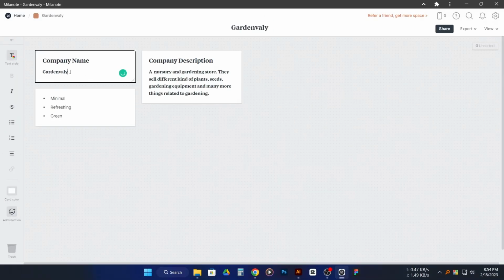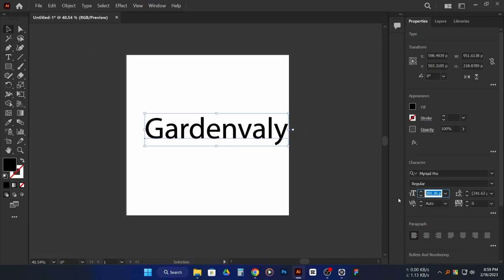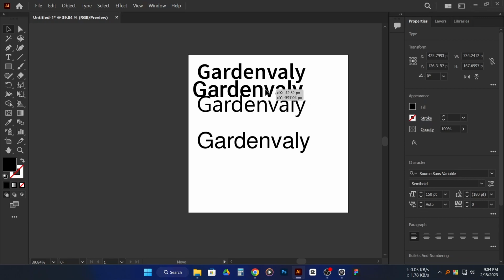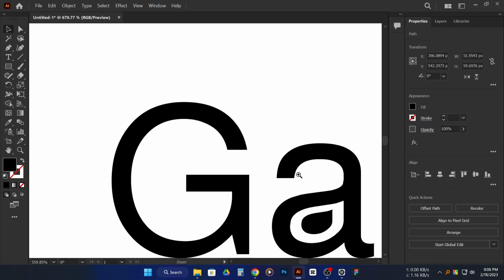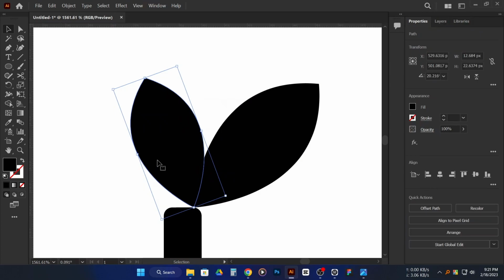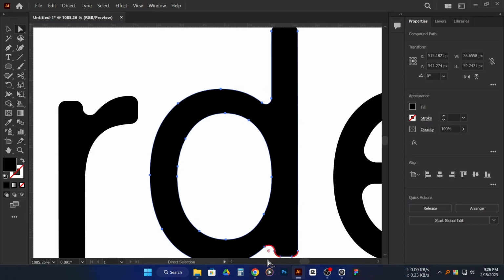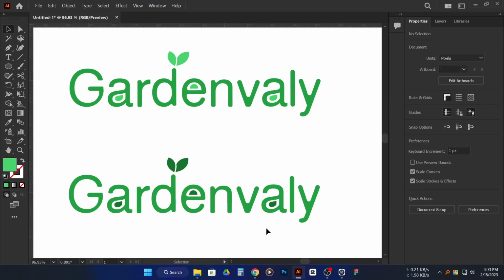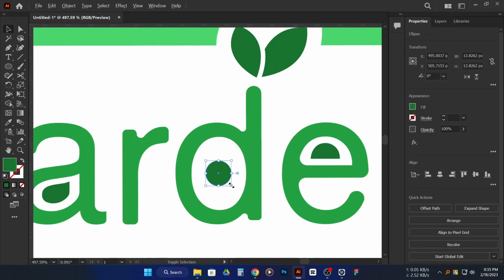Designing a Logo for a Gardening Shop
This is a logo design process for a Gardening Shop. In this video, I have shown from start to finish how to research, take inspiration and create something new from them. I hope you like the video.

AI voiceover generated from veed.io